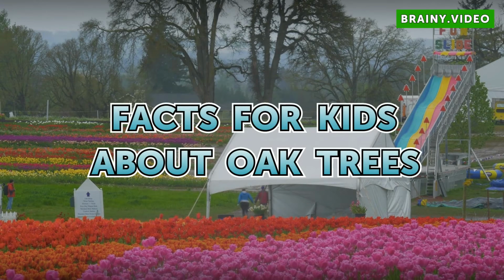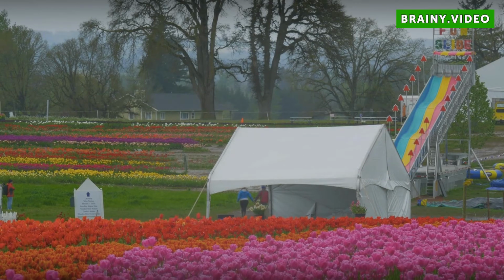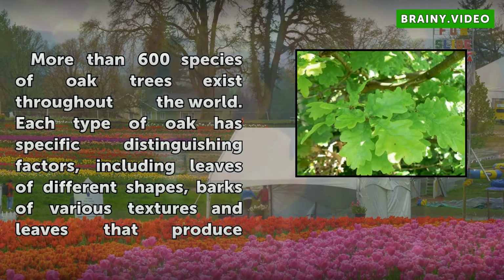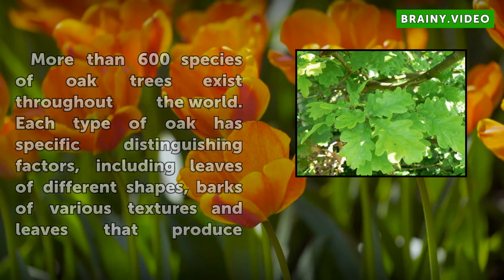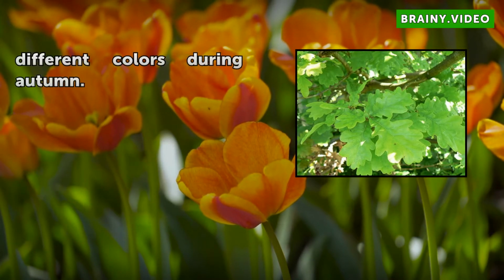Facts for Kids About Oak Trees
Facts for Kids About Oak Trees. More than 600 species of oak trees exist throughout the world. Each type of oak has specific distinguishing factors, including leaves of different shapes, barks of various textures and leaves that produce different colors during autumn.

Table of contents Facts for Kids About Oak Trees
Types 00:37
Size 00:58
Reproduction 01:18
Habitat 01:47